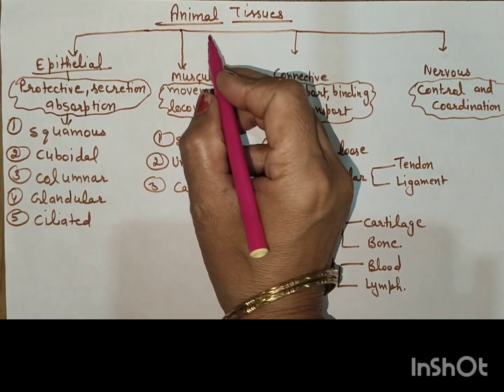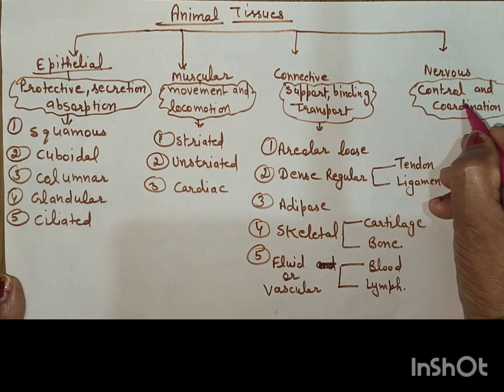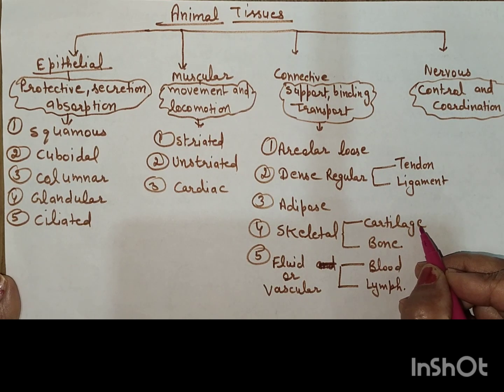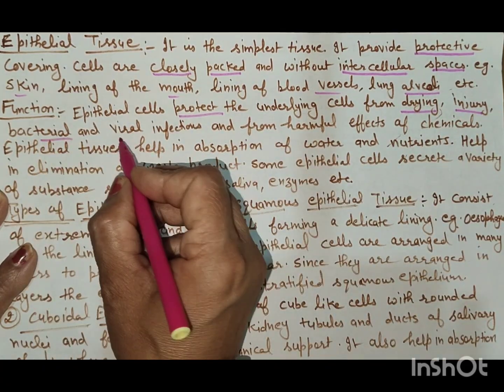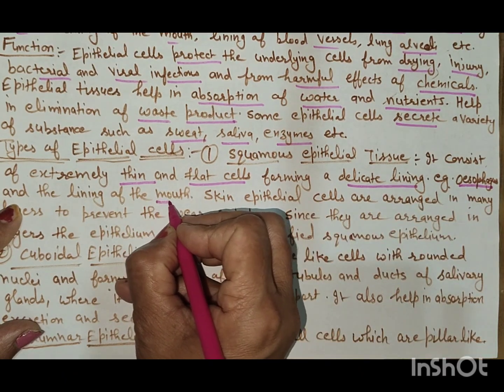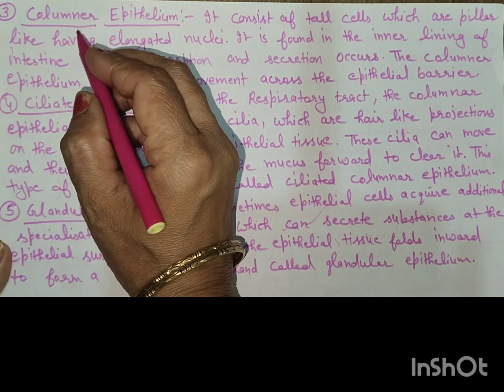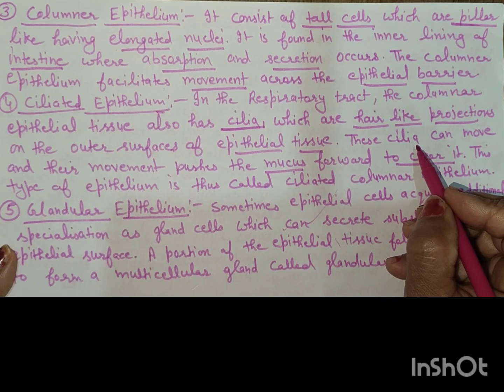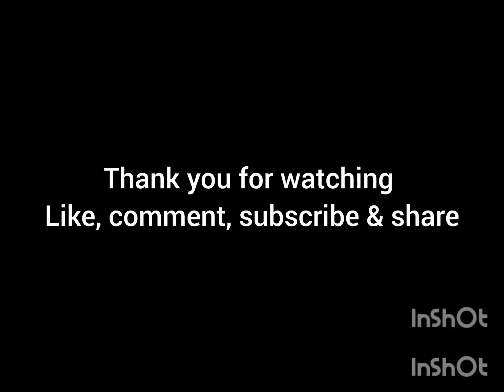Animals Tissue/ Tissues/class 9th science/chapter 6/NCERT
Geeta experienced science teacher Lectureviral​​